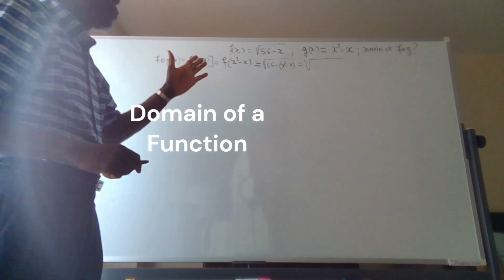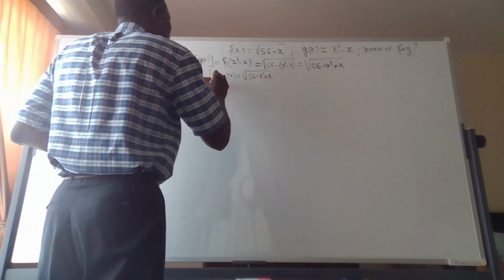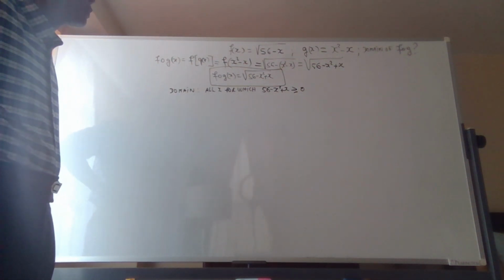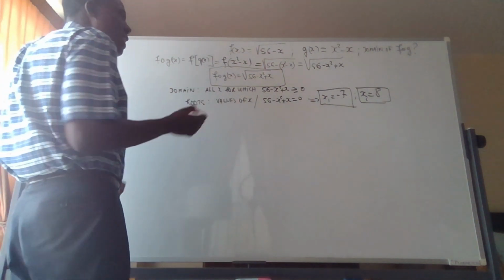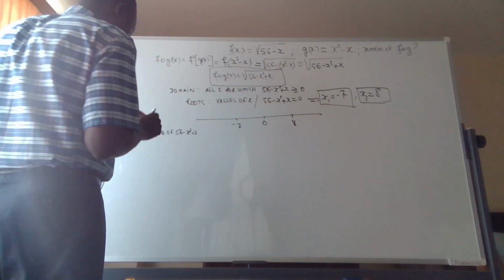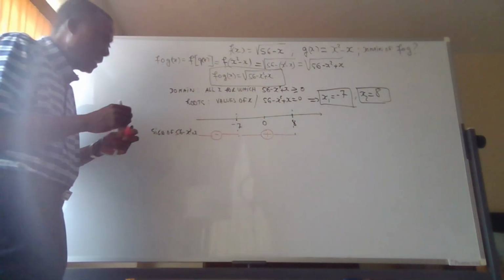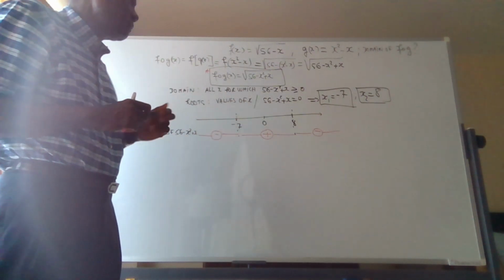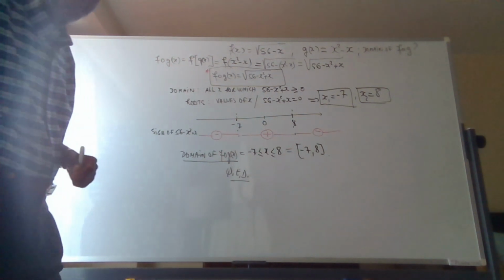Domain of a function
This video shows how to find the domain of the function (fog) when f(x) = square root of (56-x) and g(x) = x squared minus x.